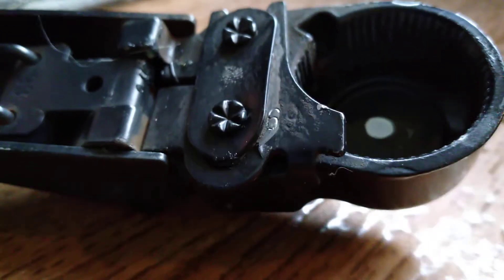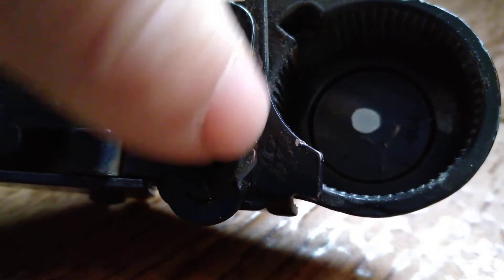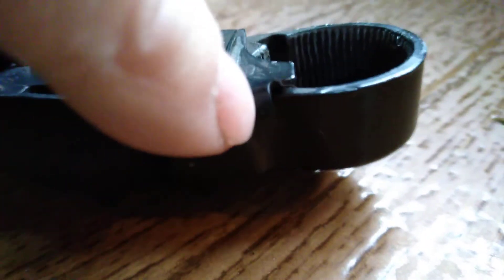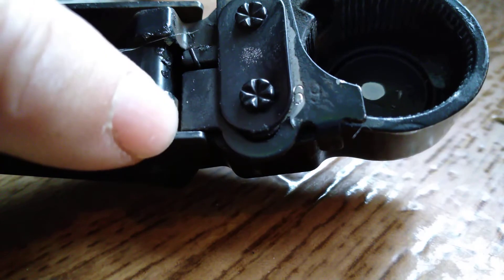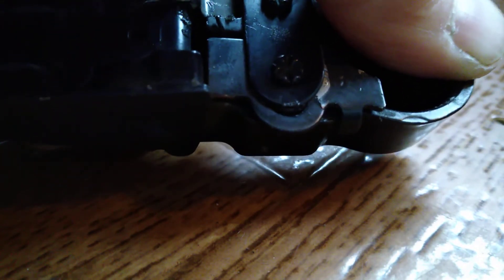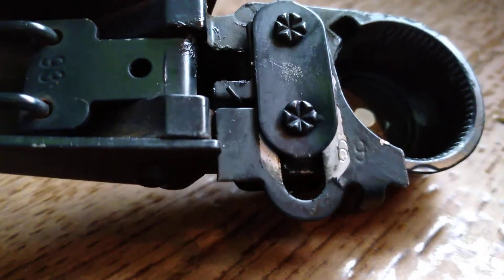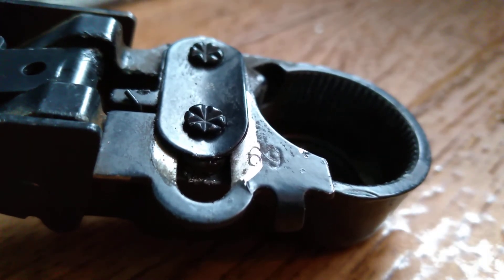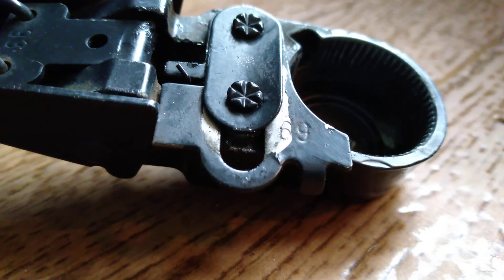windshield wiper arm removal (08 p71 crown vic)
these wiper arms are used on a lot of vehicles.  this is how to slide locking tab out of way to remove and reinstall on vehicle